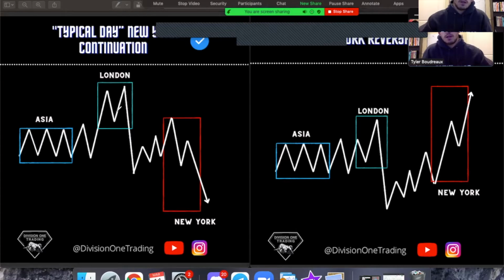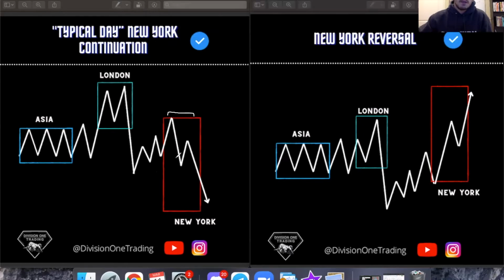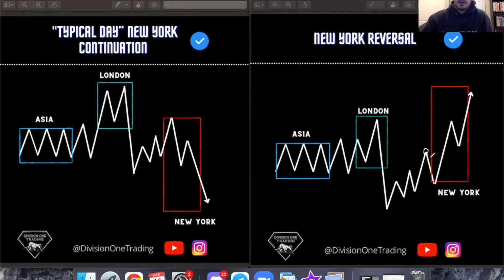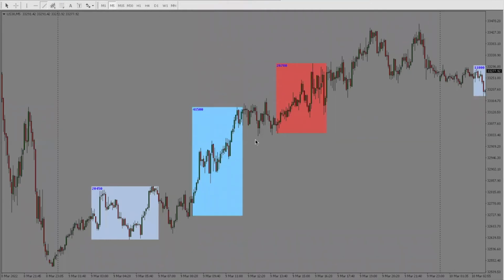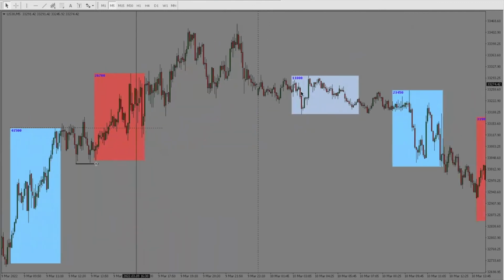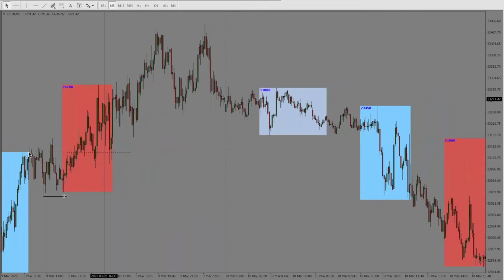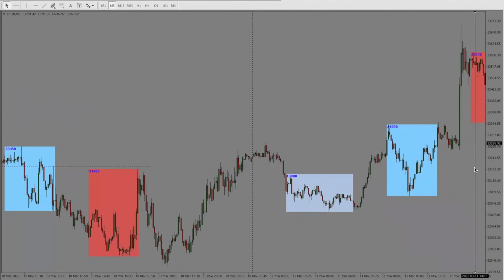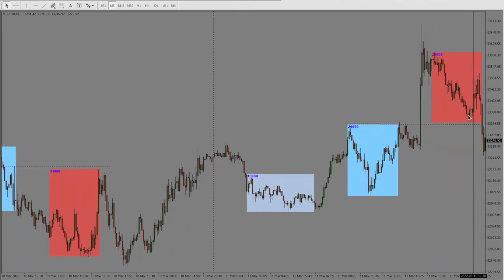MY NEW YORK PRICE ACTION SETUPS - New York Reversal & New York Continuation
This is the main strategy that I use during the New York session for trading any pair. I like to use US30 because of the effect of the Bond Open (8:30 am CST). We use this setup along with other Price Action confluences to find trading signals in the market!